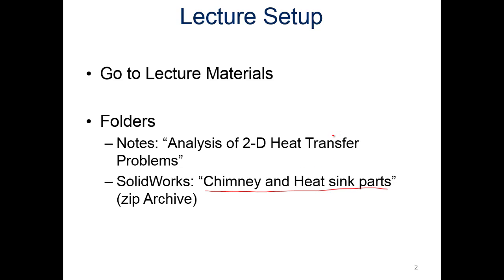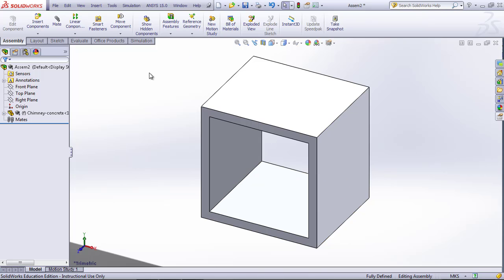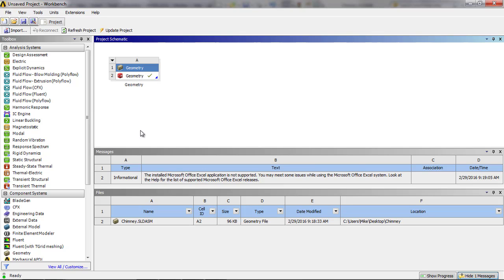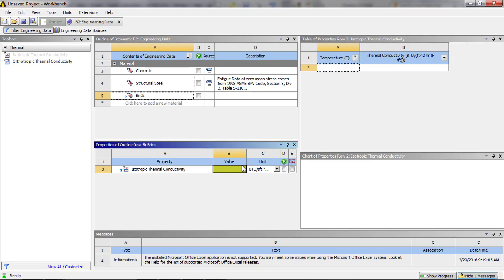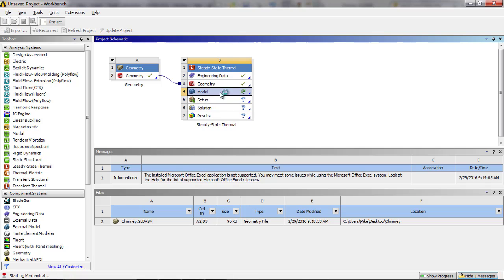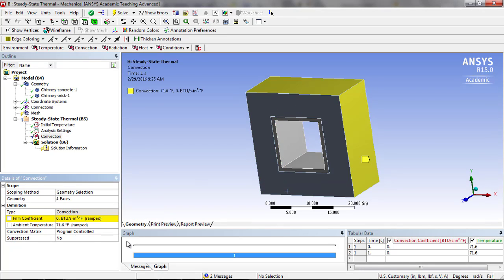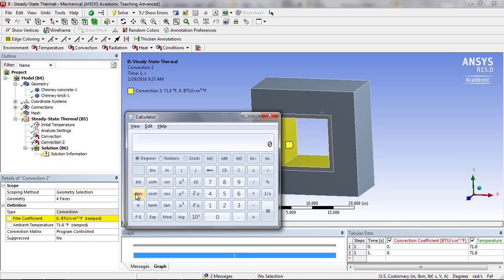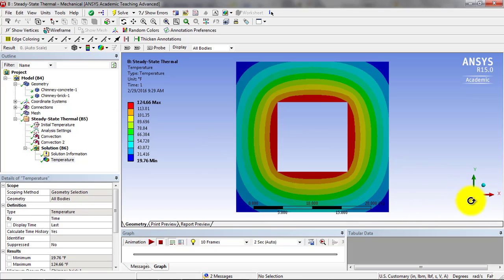Analysis of 2-D Heat Transfer Problems (2/3): SolidWorks and ANSYS Mechanical Analysis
Table of Contents:
00:31 - Intro to problem
01:31 - Create new assembly
01:46 - Insert components
02:47 - Load into ANSYS Workbench
04:46 - Define materials
08:33 - Open ANSYS Mechanical
09:01 - Apply materials to parts
09:29 - Apply convection boundary conditions
13:13 - Meshing
14:11 - Define temperature plot
14:20 - Solve